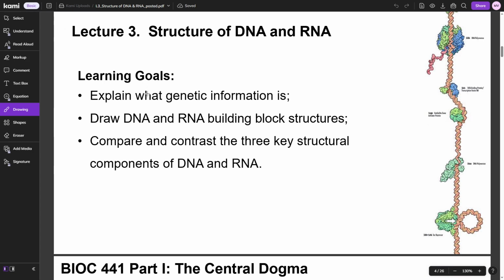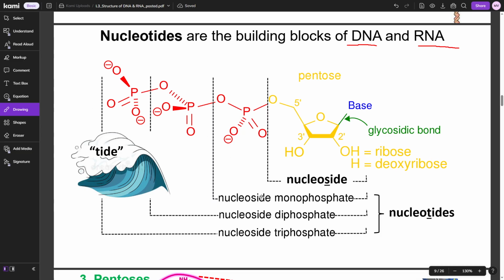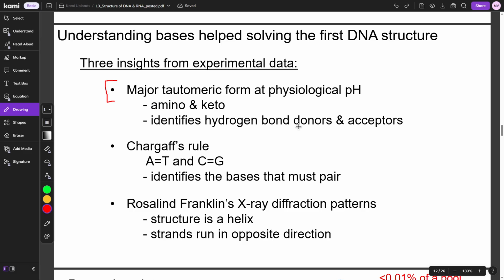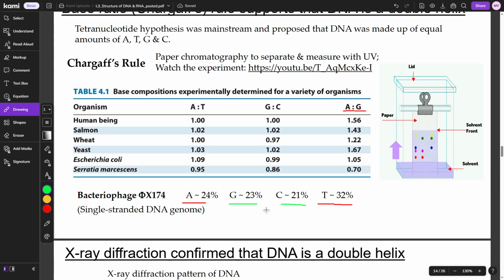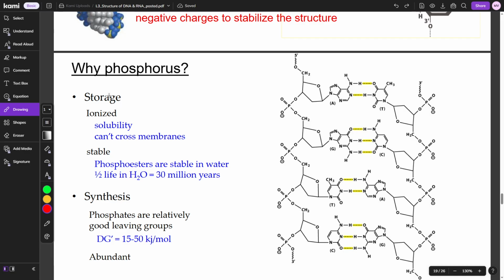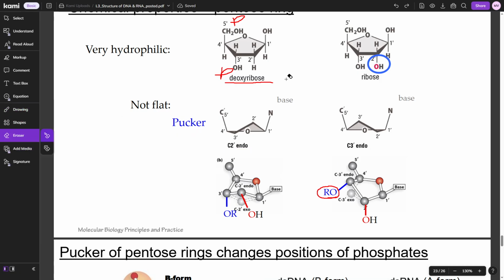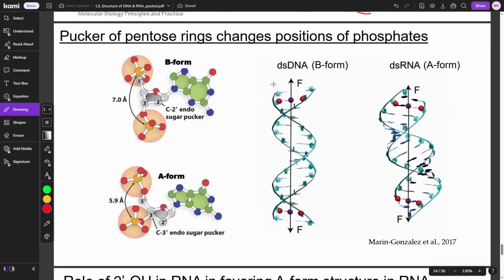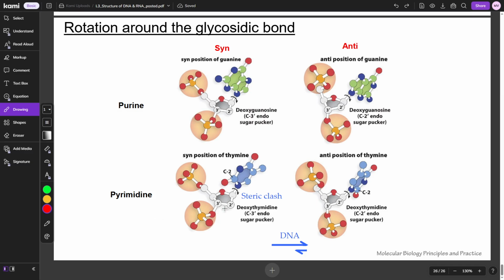BIOC 441 Lecture 3: Structure of DNA and RNA